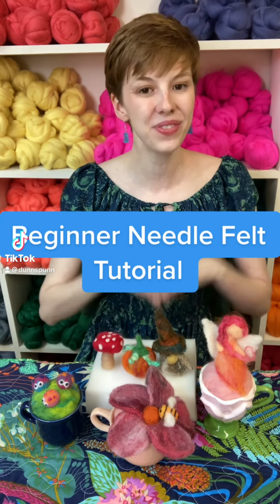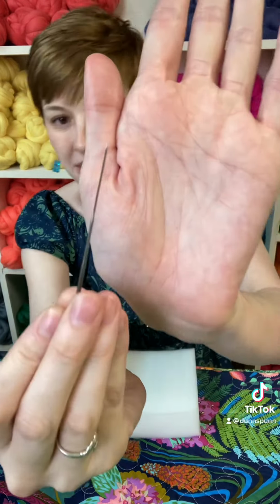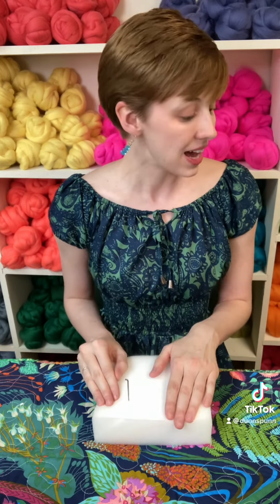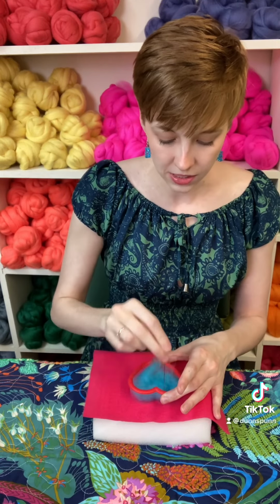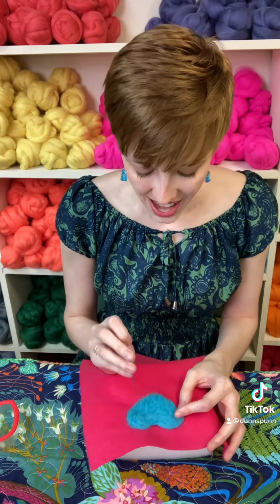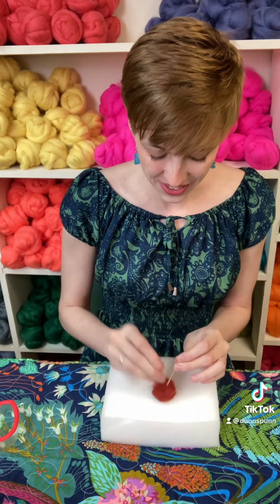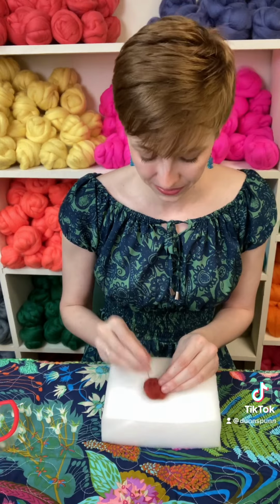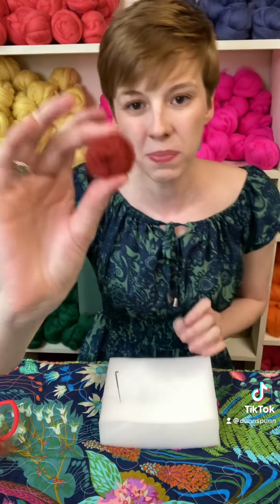Beginner Needle Felting Tutorial!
Here are some simple basics to get you going on your needle felting adventures!